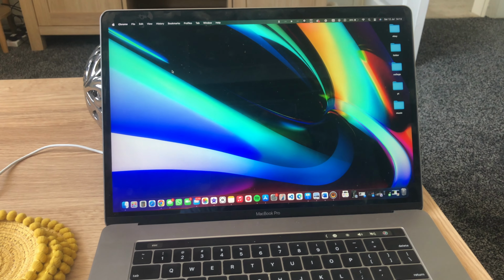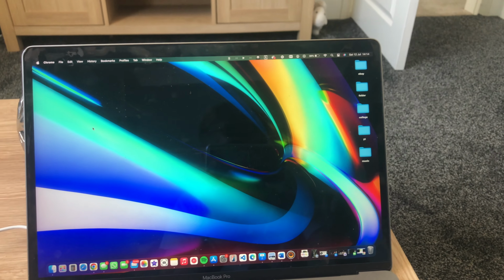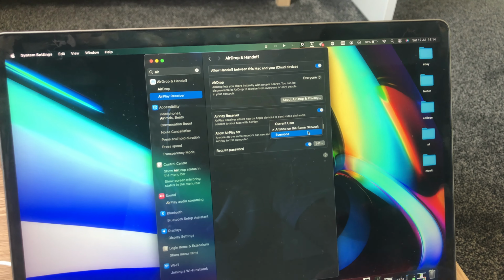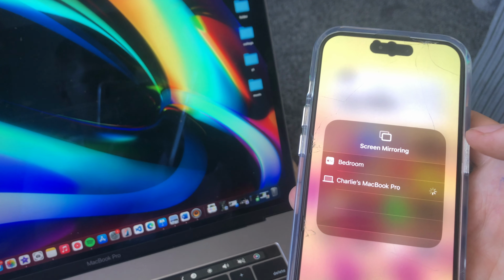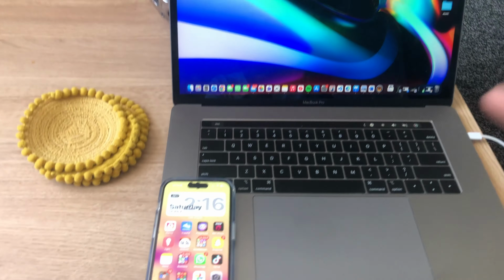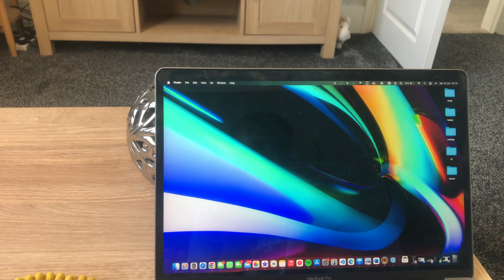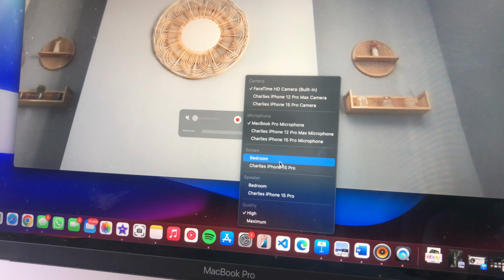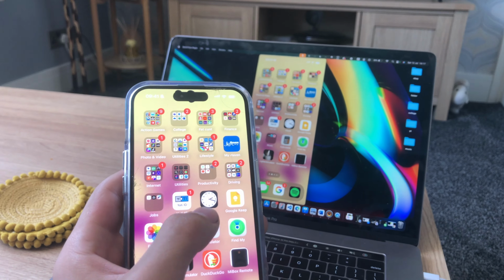How to AirPlay/Mirror iPhone to Mac - 2 Methods Wireless/Wired